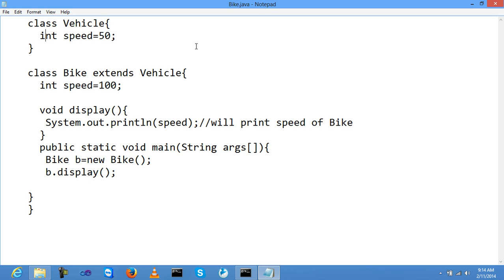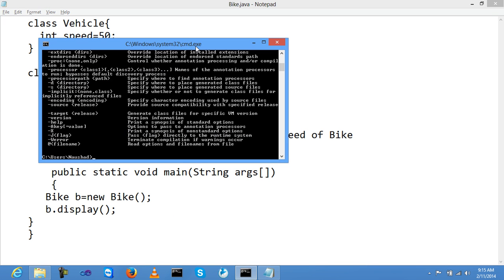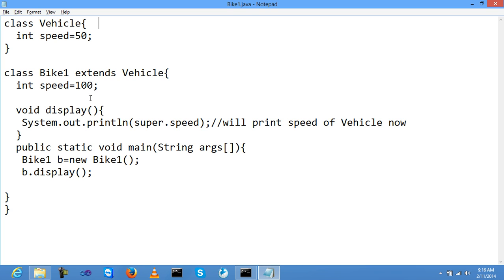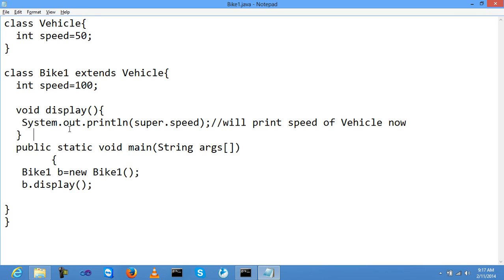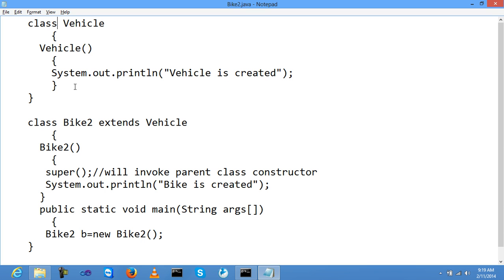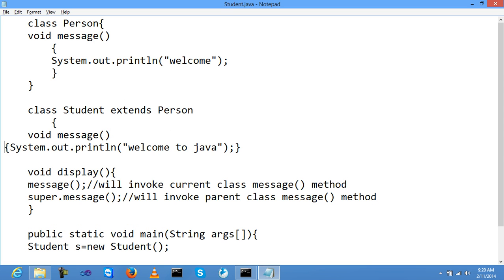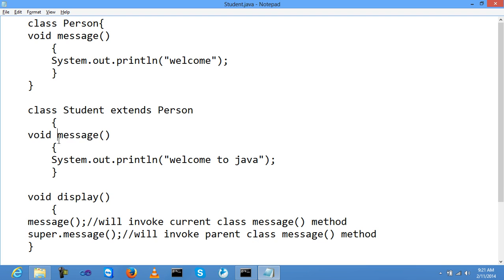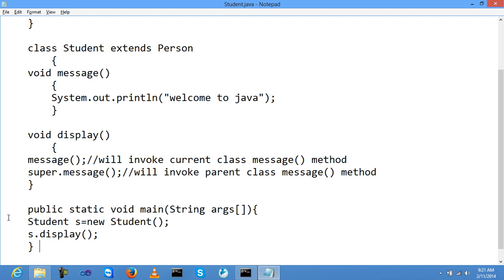How to Use Super Keyword in Java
I have Try To Explain How to use Super Keyword in Java